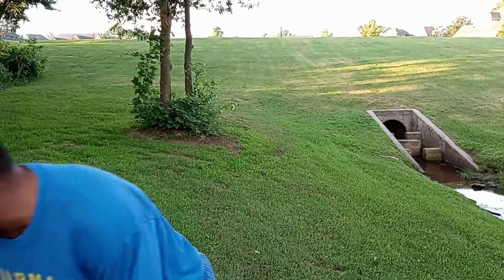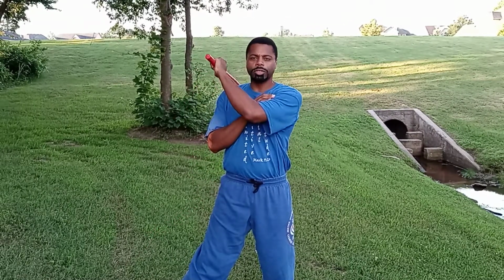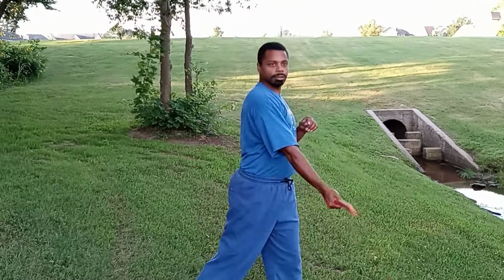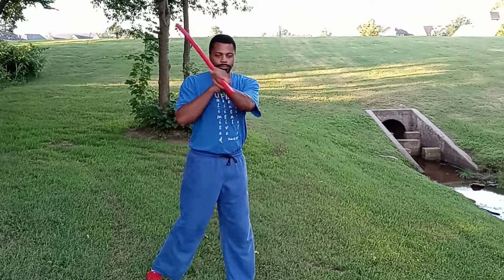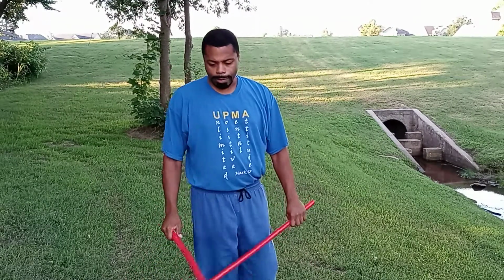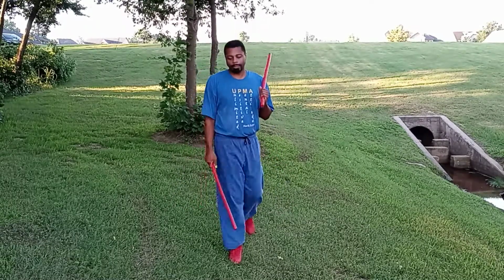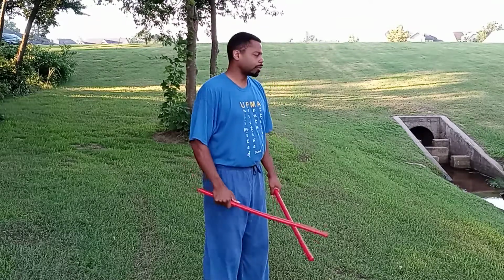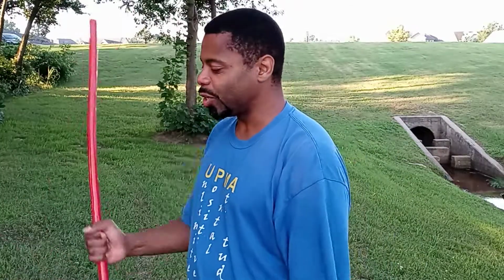Exercising using a stick or bar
This video covers a few basic exercises that can be done with a stick or weighted bar.
Start off slow to prevent injury when using any weighted object.
These types of motions develop power in the core shoulders and forearm, while simultaneously developing different types of coordination in the body.
The key again however is to start off slow especially if you're using a weighted bar, remember smooth is fast slow is safe.